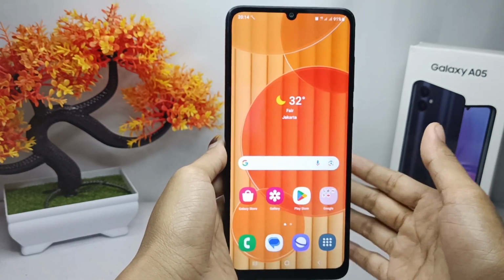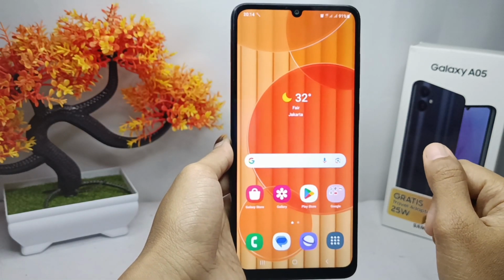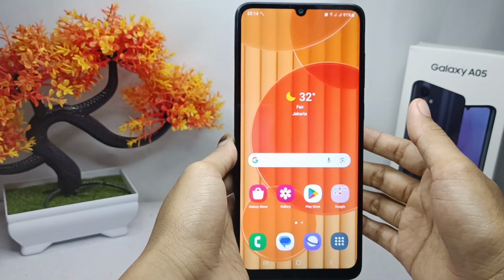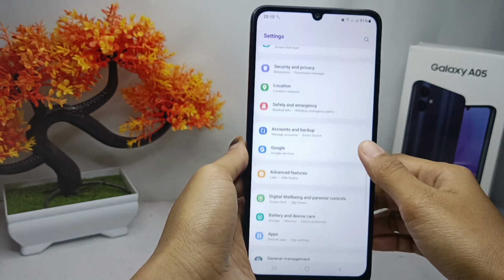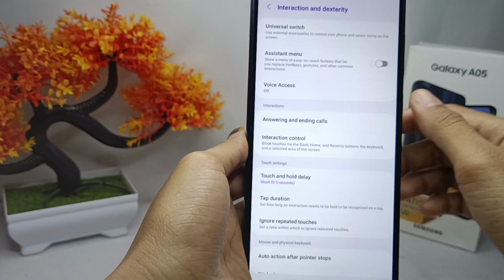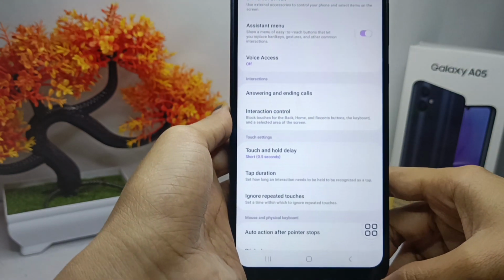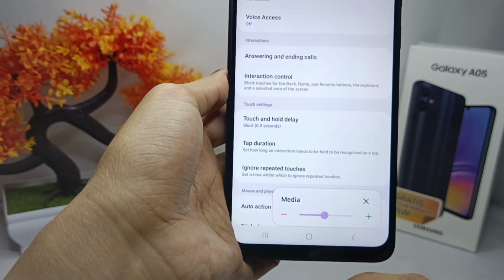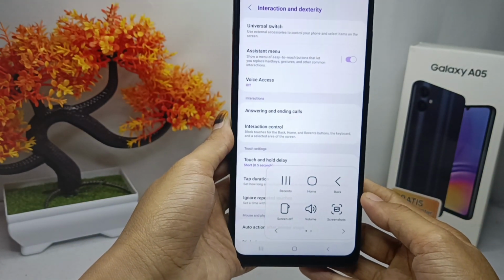How To Control Volume Without Button On Samsung Galaxy A05/A05s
how to adjusted volume without button on samsung galaxy a05/a05s.

This tutorial deals with search:
how to adjusted volume without button
samsung galaxy a05
adjusted volume without button on samsung galaxy a05s
adjusted volume without button on samsung galaxy